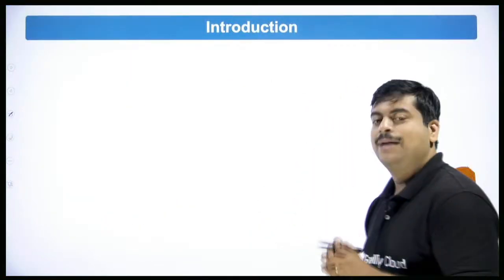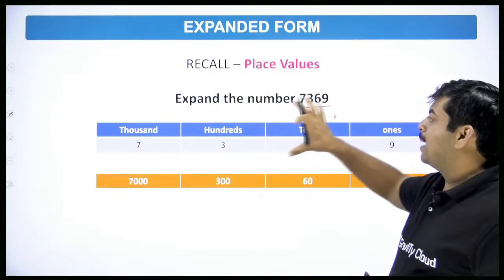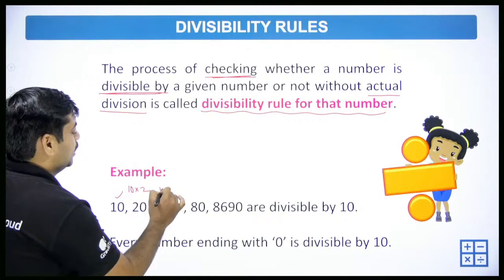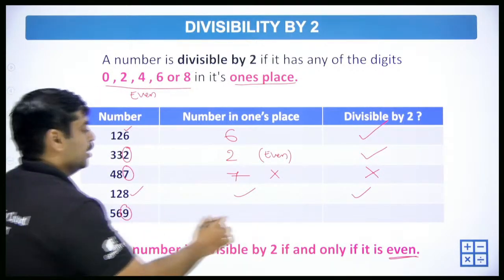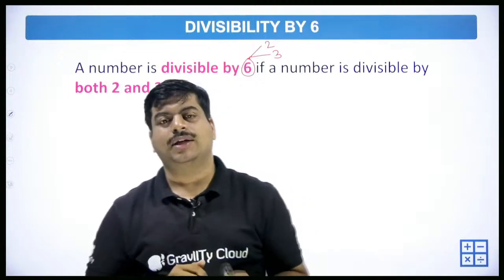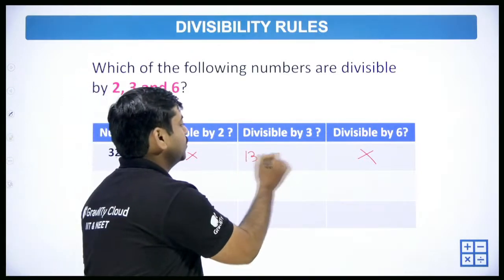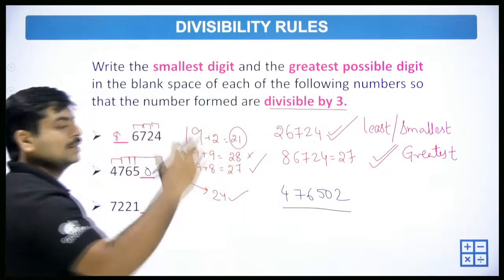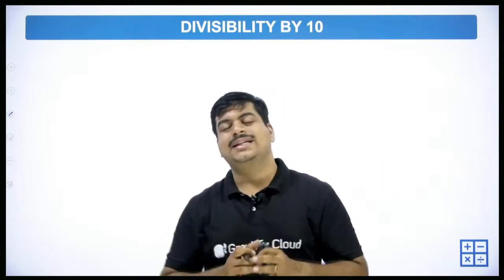Playing with numbers | Class 8 | Maths | CBSE, ICSE, IIT & NEET Foundation